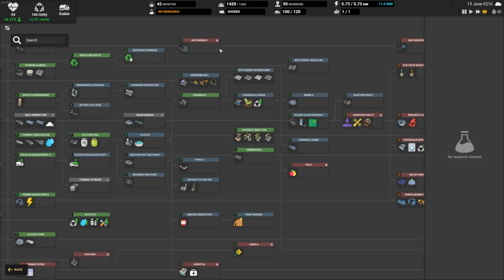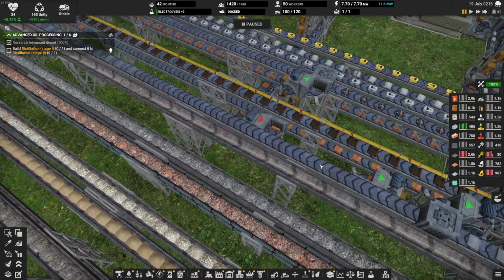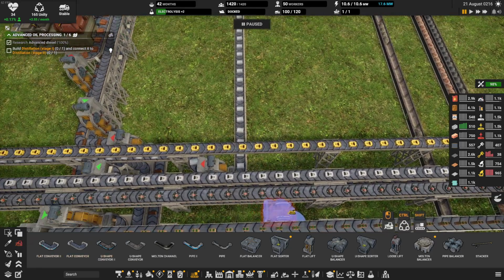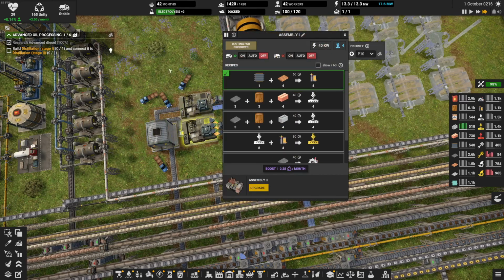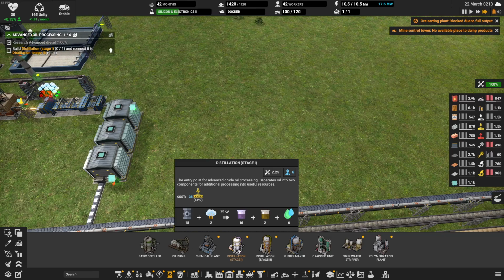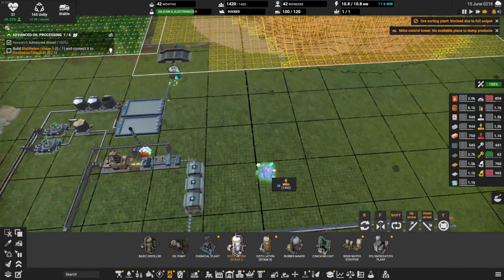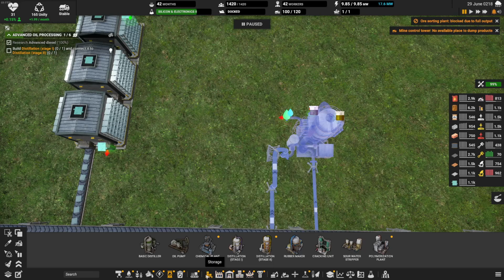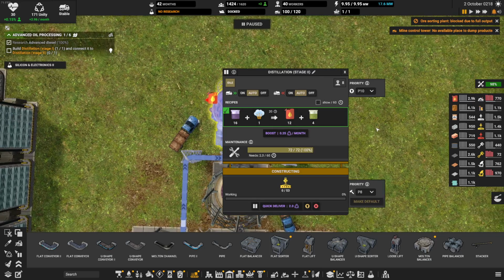Dealing Recycling and Getting Rid of that Quest Marker: Captain of Industry Season 6 Episode 36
This is a Factory Builder Channel. I mainly play Captain of Industry, Dyson Sphere Program and similar games here - and as I am also developing small indie games myself you'll find the odd Dev Vlog here as well!